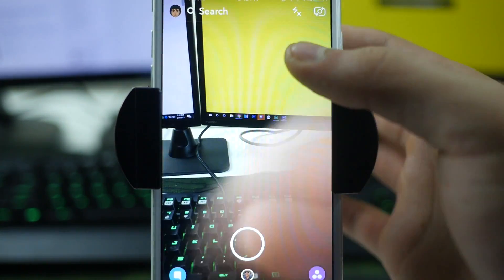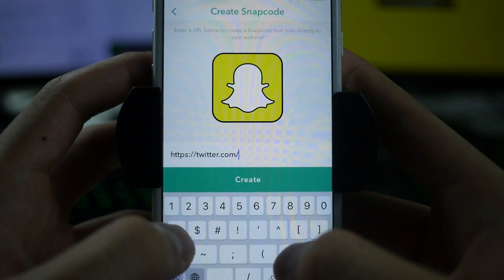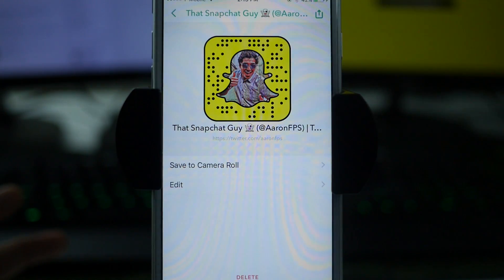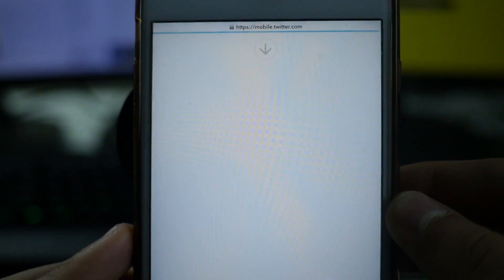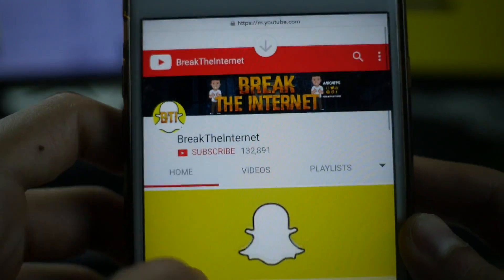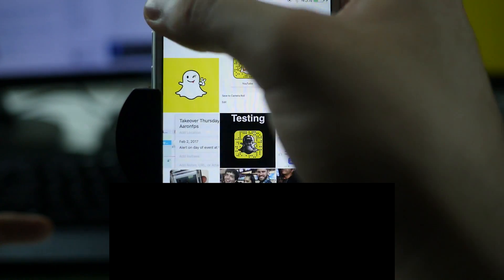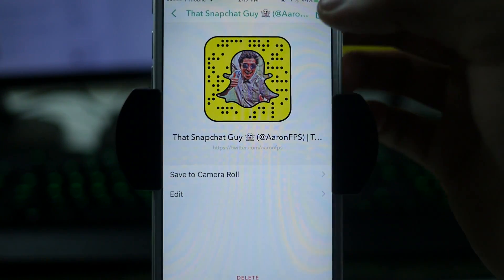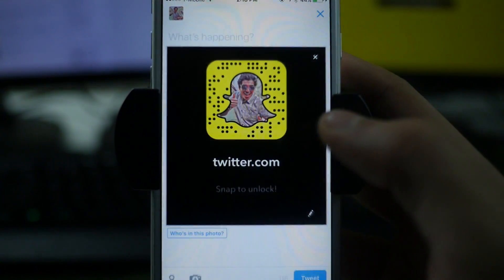How to use Snapcodes to Link to YOUR Website! - Snapchat Update 10.1.0